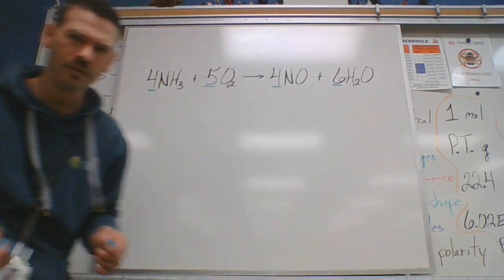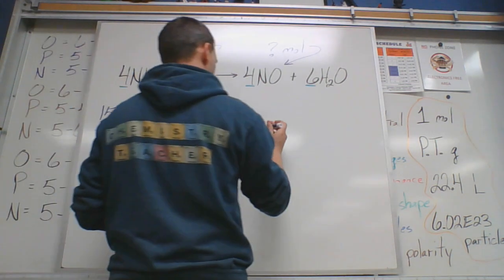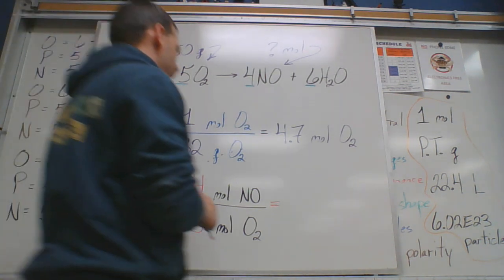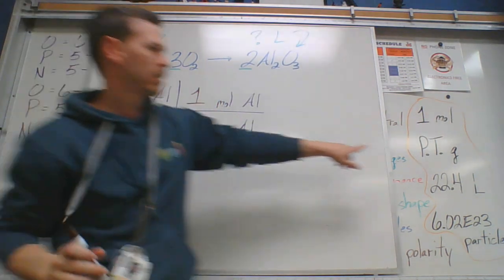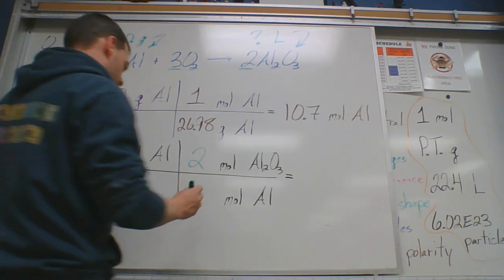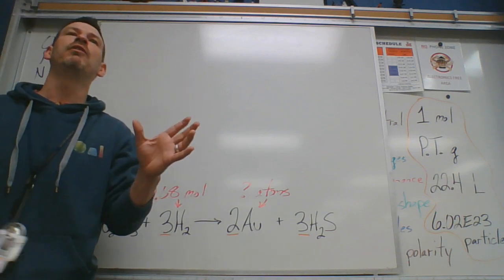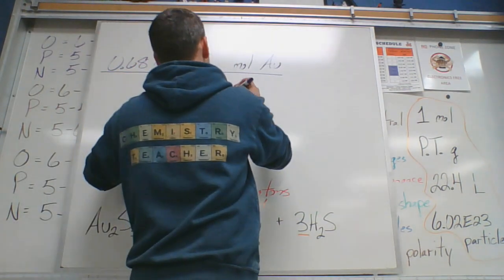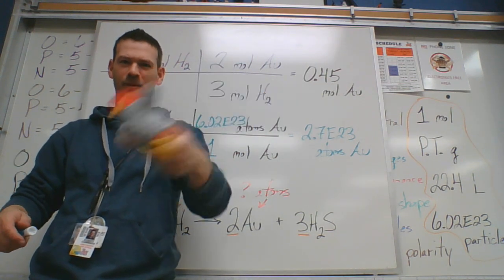Stoichiometry Day 1 Lecture 2024 {CUMMINGS CHEMISTRY} Honors